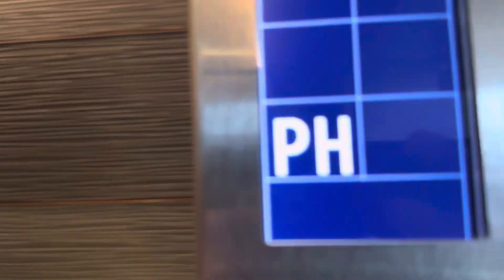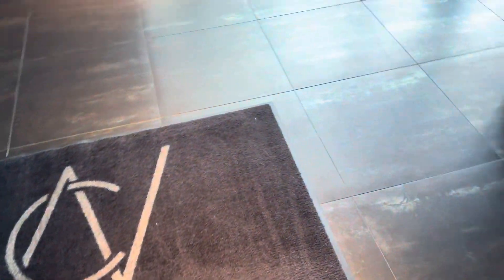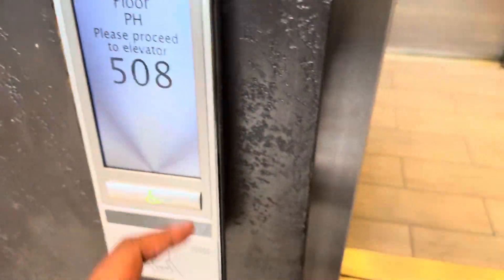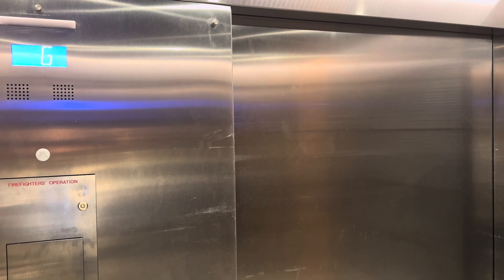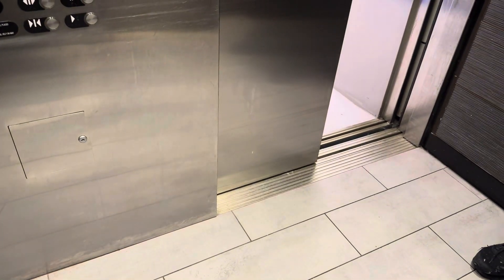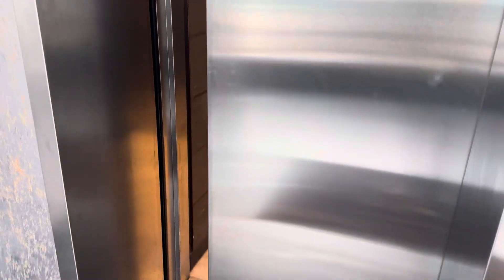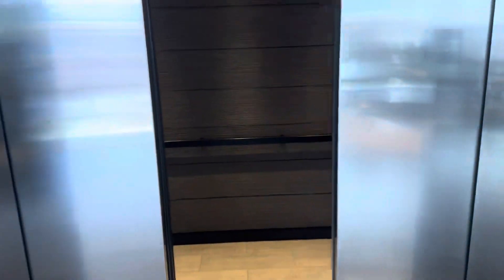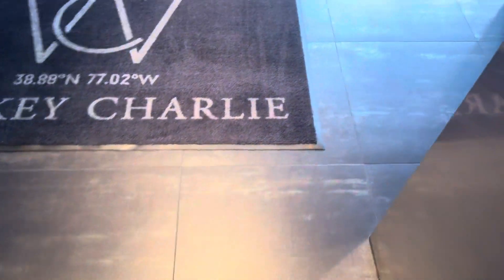500 Subs Video! Happy Birthday @ElevatorAdventures_with_Baron Otis Compass Gen2 Elevators in Washington DC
Filmed: 2/24/24. First off, I just want to say thank you for 500 subscribers for my channel. Second off, I want to give a Happy Birthday shoutout to ​⁠@ElevatorAdventures_with_Baron I hope you enjoy the video I made for you. This is located at the Canopy by Hilton Hotel in Washington DC at the Wharf. I was here for brunch this weekend for my Uncle’s Birthday and I figure I make an elevator video for you today! Car 507 kept saying it was experiencing technical difficulties and I had to get off of the elevator and let the elevator reset and then press the floor again and it opens right up and works back to normal. Car 508 has a nice motor.